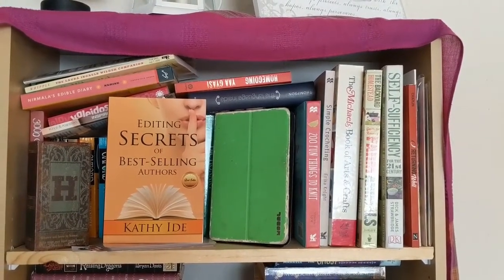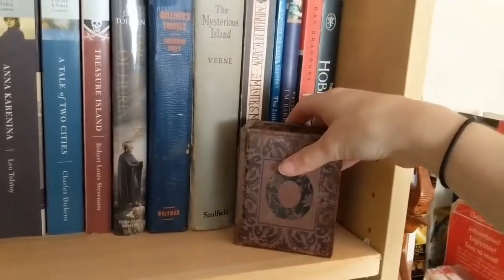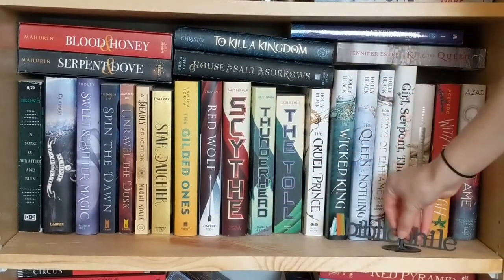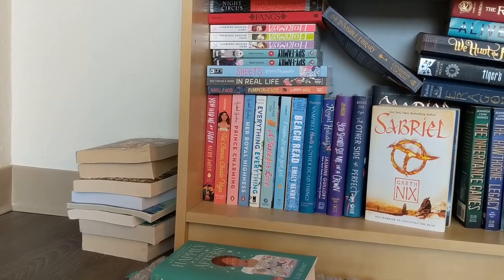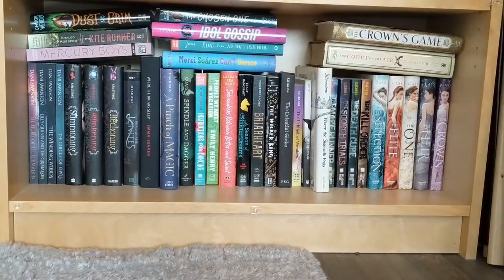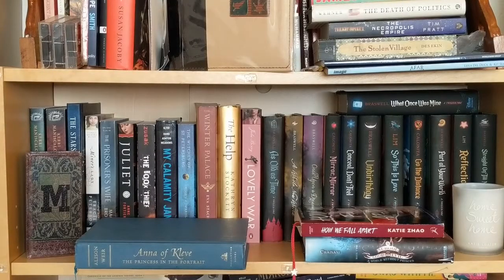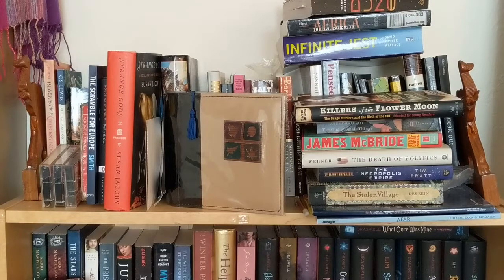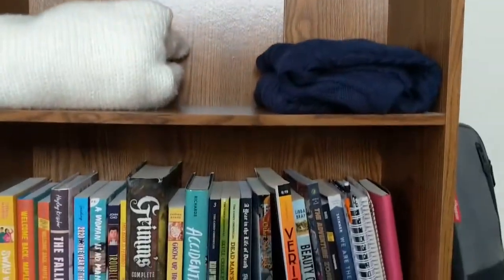Bookshelf Tour 2022!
It might be a bit messy, but here is an honest view of my shelves' current state. Hopefully, if this becomes a yearly thing then next year will be a great improvement and a fun series to follow!

Storygraph: lauraslillibrary
Goodreads: Laura's Lil Library